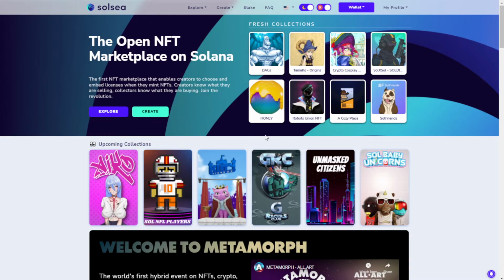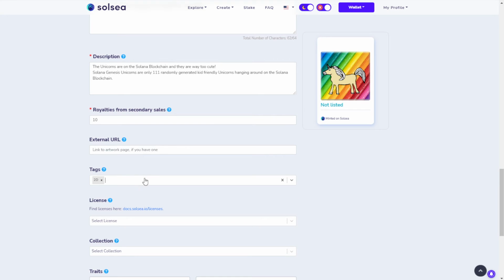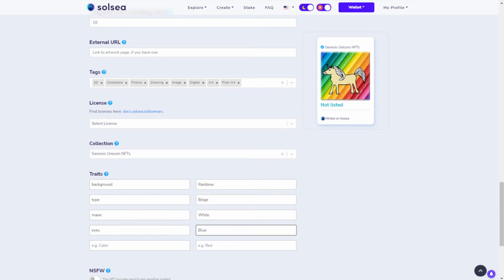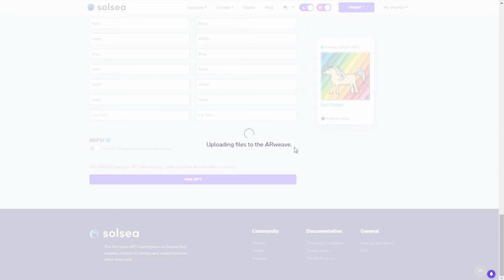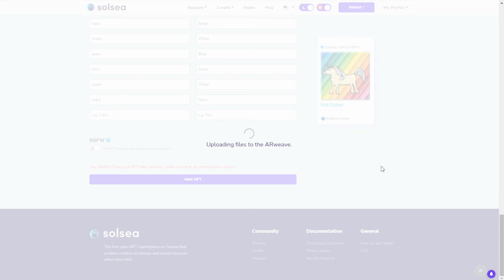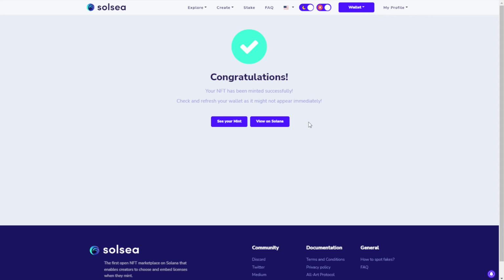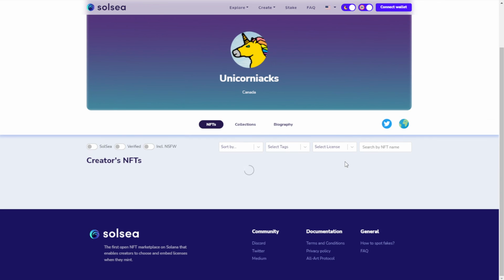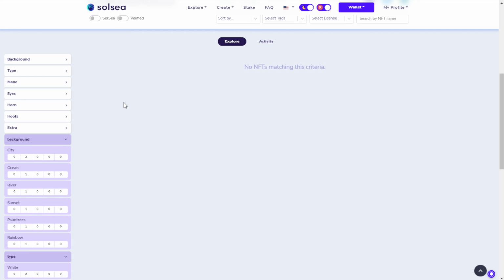How to Mint a SOL NFT on Solsea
Quick little video I did to show you the process of how to Mint an NFT on Solsea

The collection I'm minting is called Genesis Unicorns.